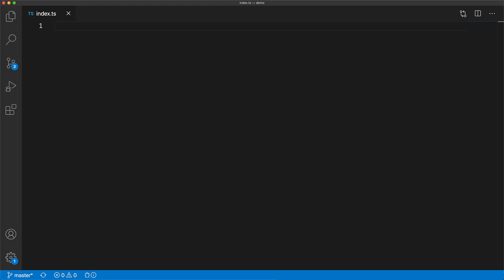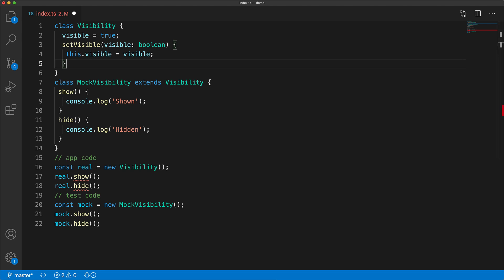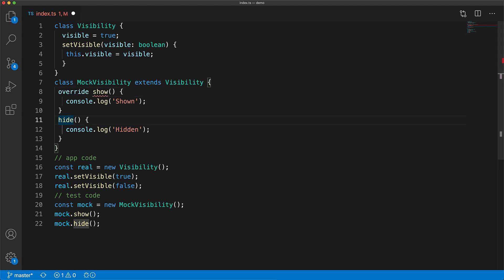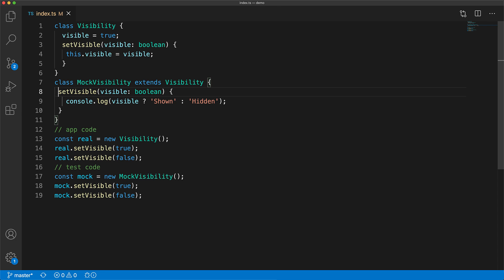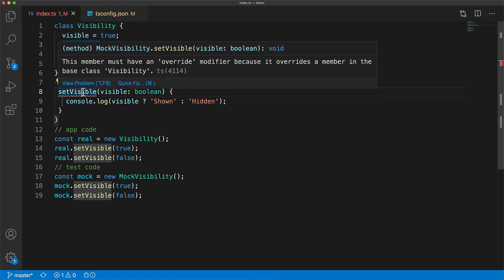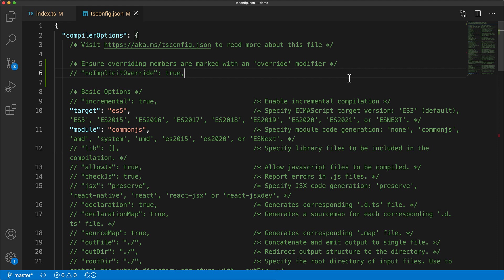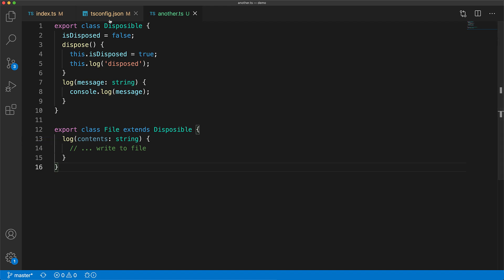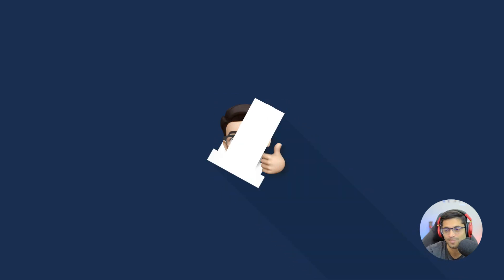override and noImplicitOverride for TypeScript class inheritance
In this TypeScript tutorial we look at an exciting new feature in TypeScript 4.3. 6 years in the making its finally landed. TypeScript supports the override modifier and even added a new compiler flag for enforcing reliable class inheritance! 🌹

150K contributions on Stackoverflow. Top Contributor for TypeScript.